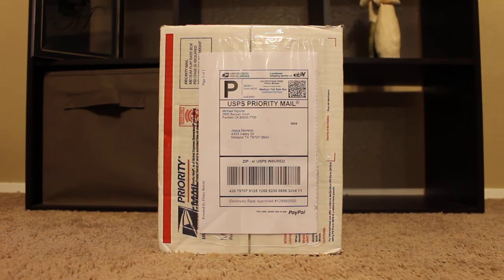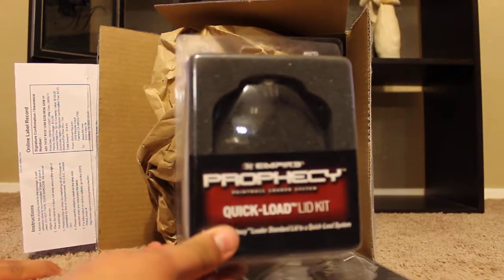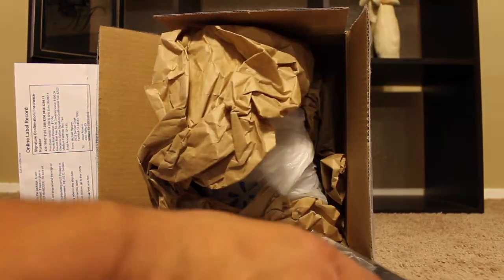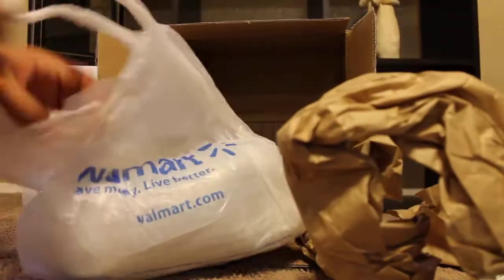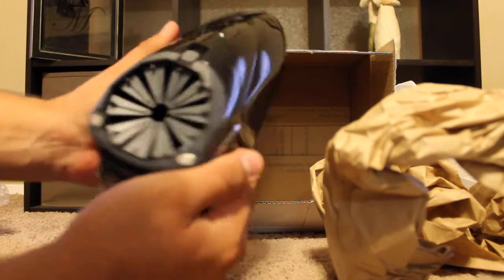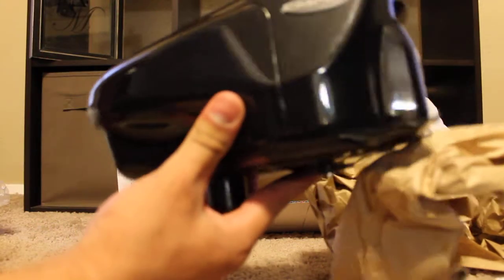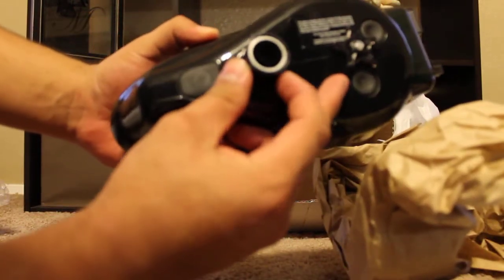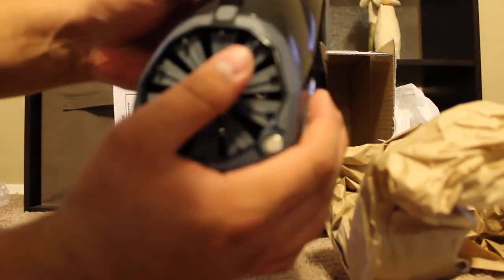Empire Prophecy Unboxing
I traded my Dye Carbon Fiber Boomstick for a Empire Prophecy on pbnation, just doing a quick unboxing of the loader.